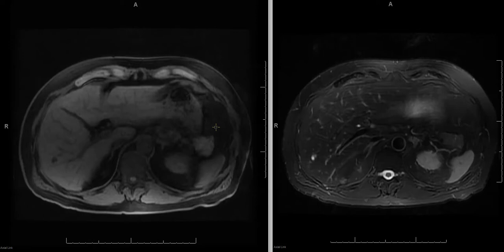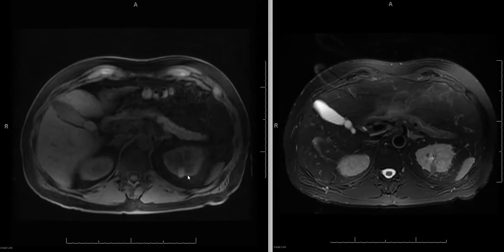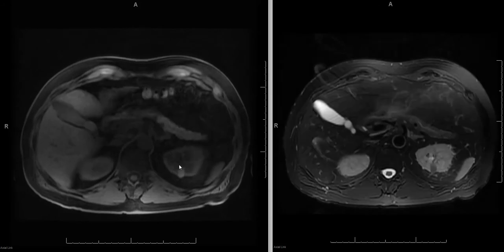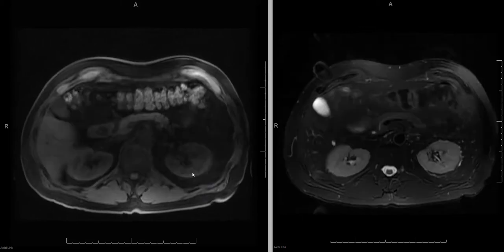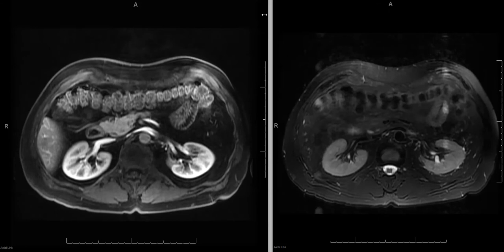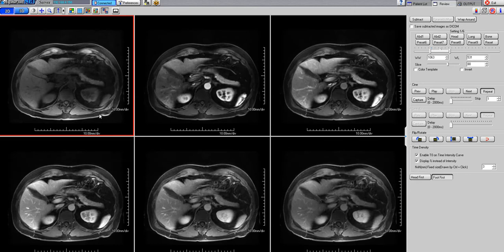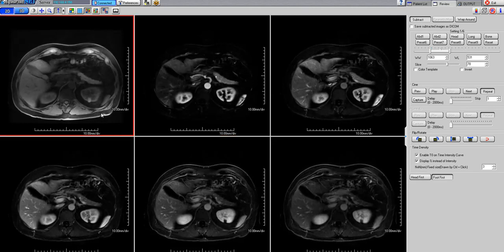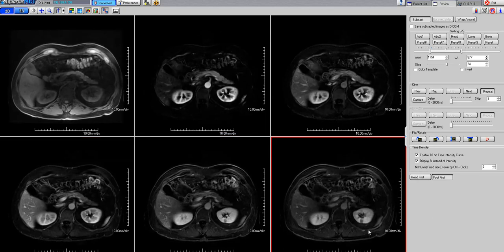Utility of subtraction in MRI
An example to highlight utility of subtraction in cross sectional imaging. Very helpful in characterization of complex cystic renal lesions.